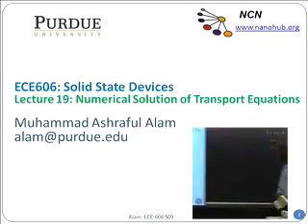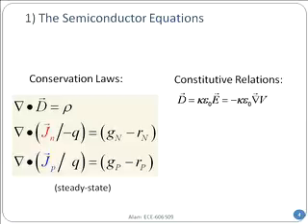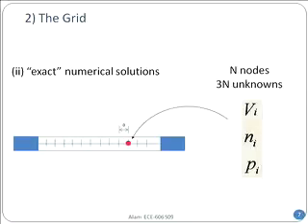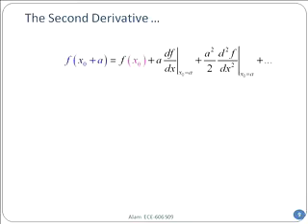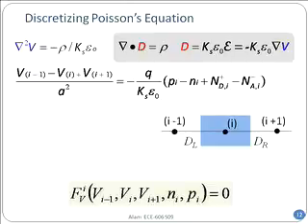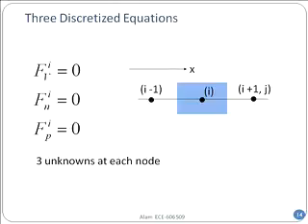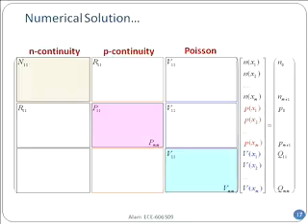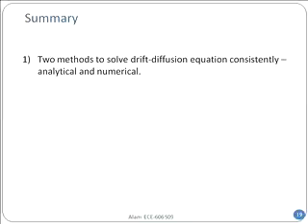2009 02 23 ECE606 L19